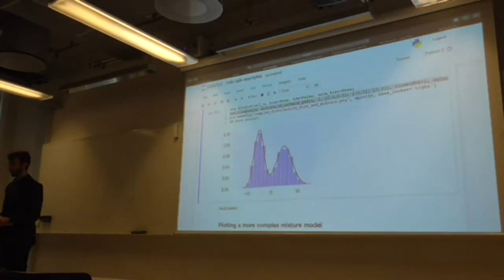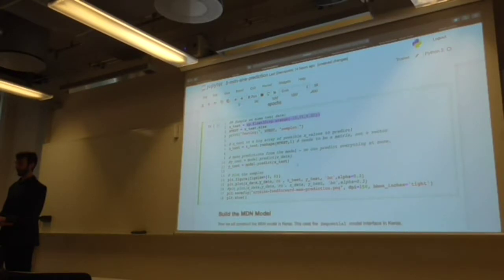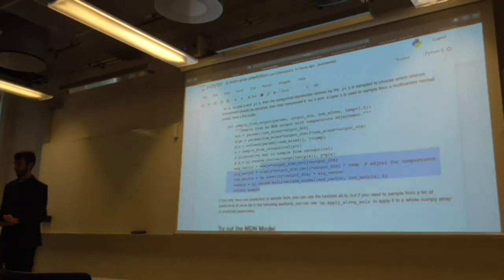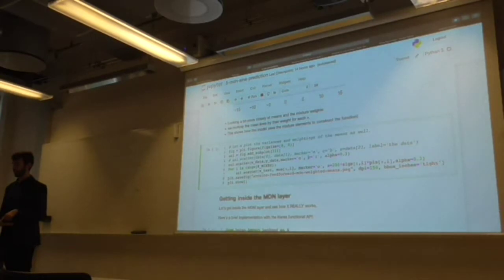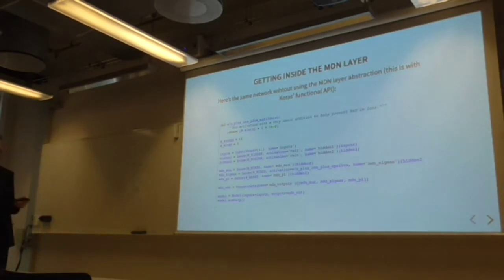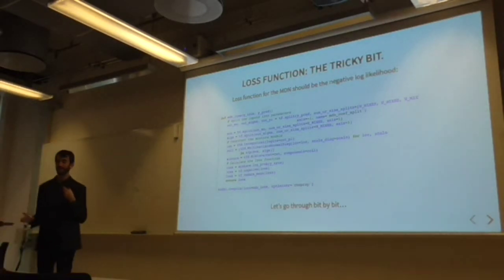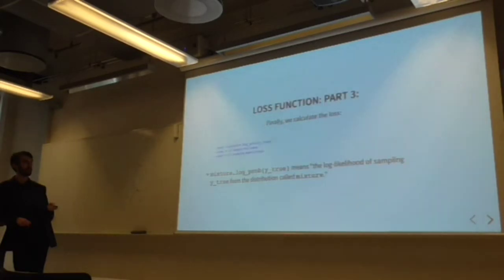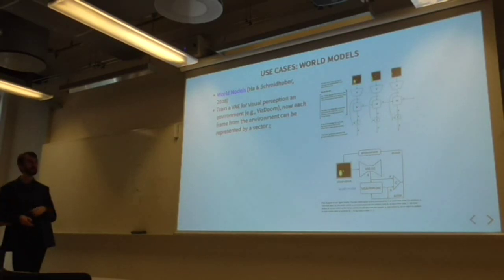Lecture 12: Mixture Density Networks Part2